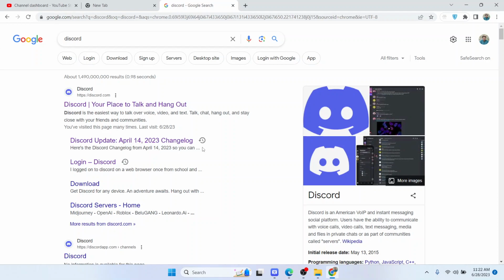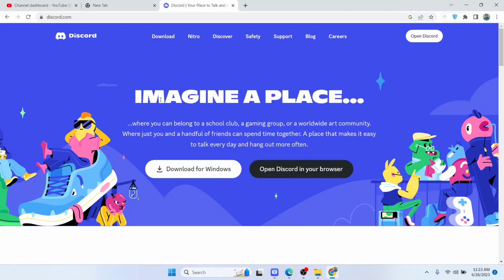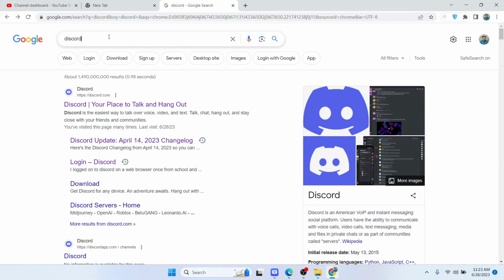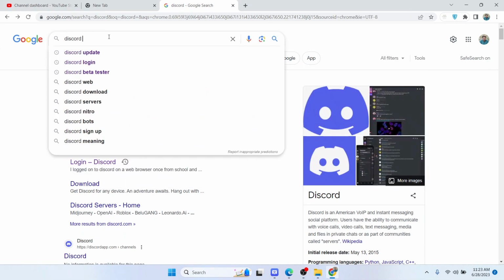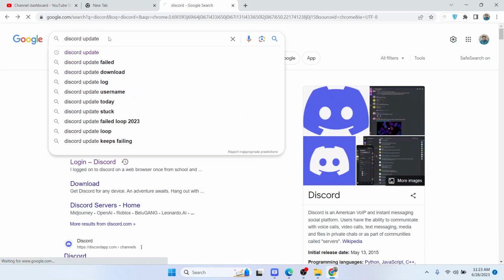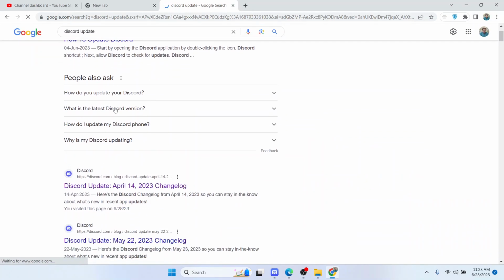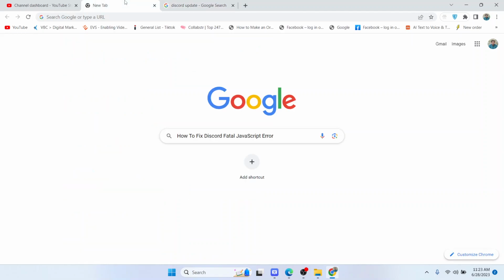How To Fix Discord Fatal JavaScript Error